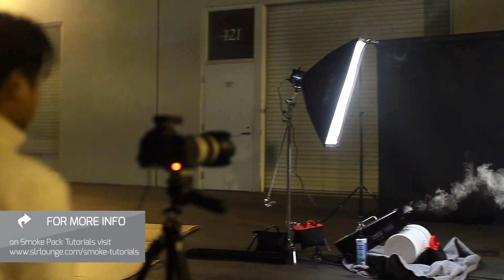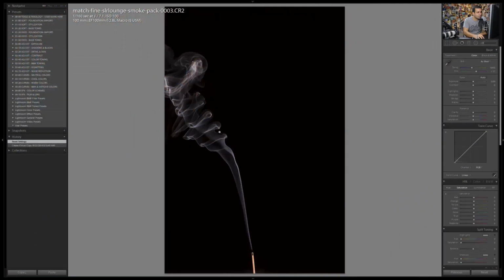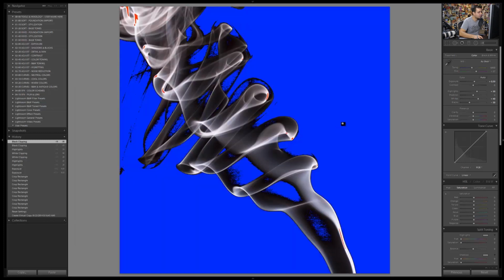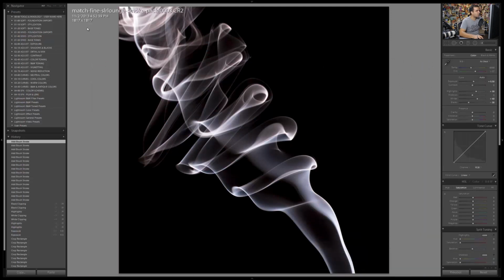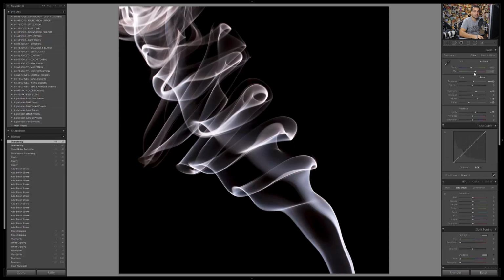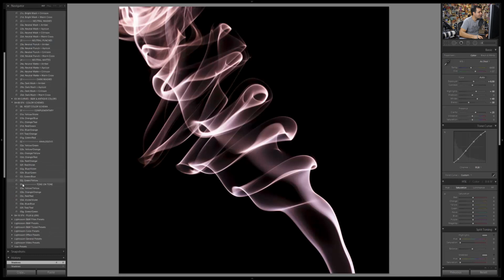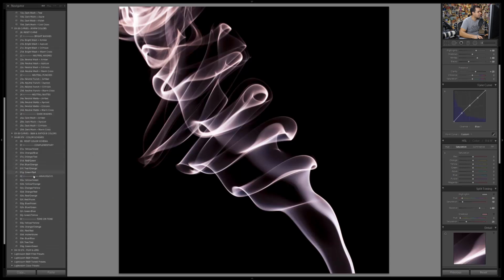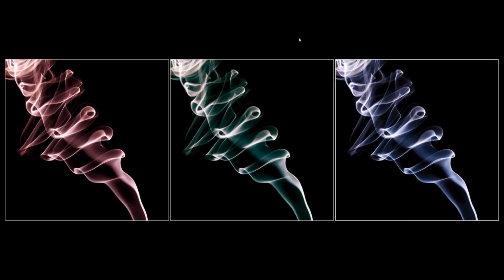How to RAW Process Smoke Textures for Fine Art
This is part three in our smoke video series. In creating the Smoke Texture Pack, SLR Lounge has created the foremost resource for smoke and fog textures. Within it, you’ll find over 400 smoke and fog textures, and 6 video tutorials specifically tailored to guide and help you gain mastery in everything from photographing smoke, to processing and creating your own custom smoke brushes.